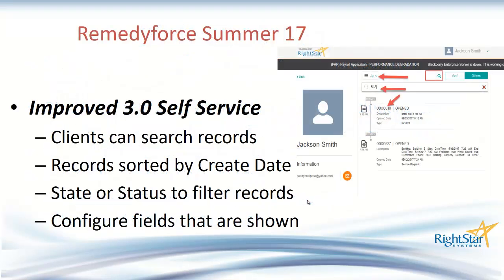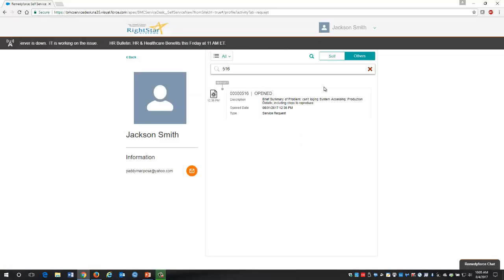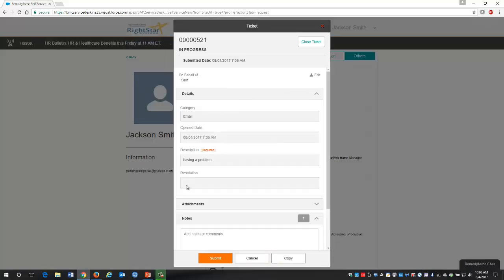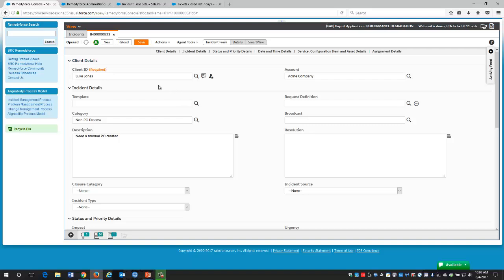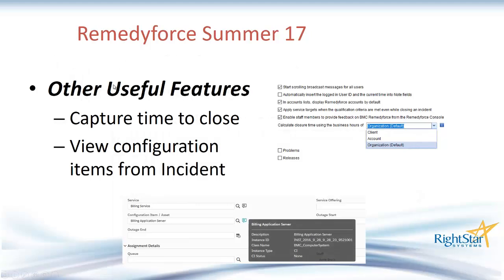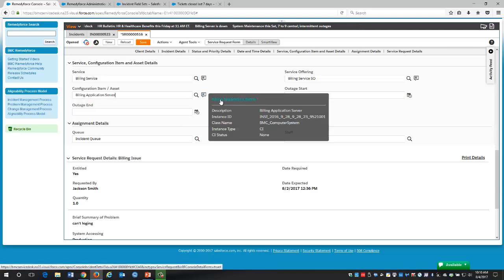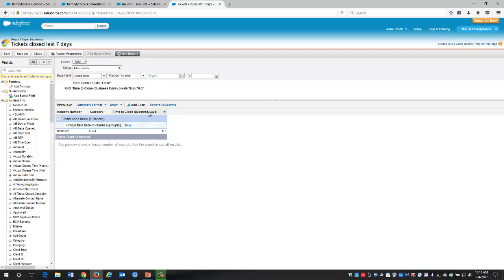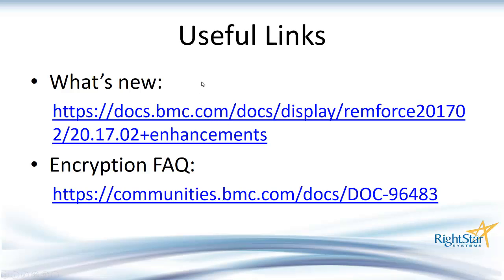What's New in Remedyforce Summer '17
Featuring Anne Brock of RightStar Systems